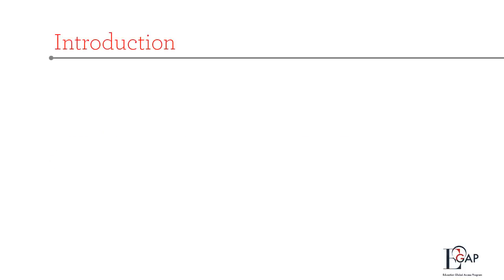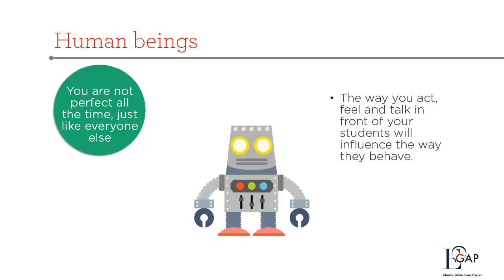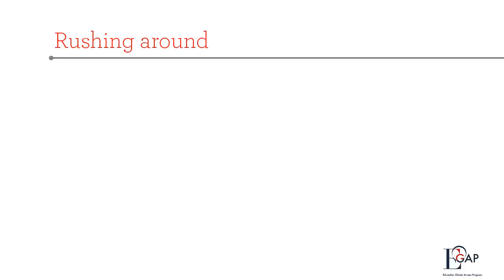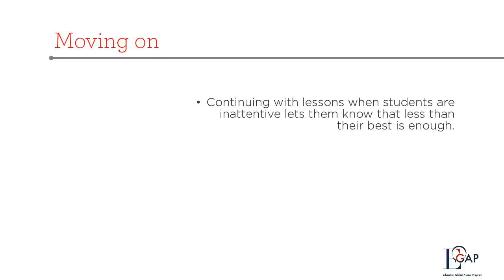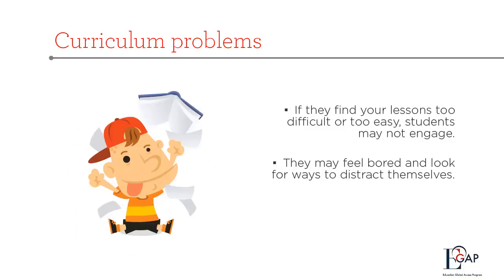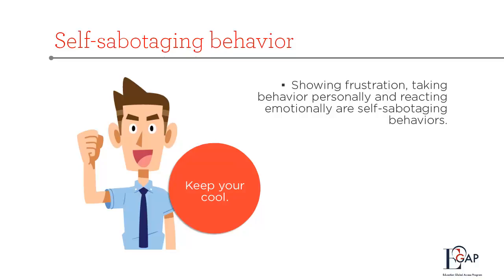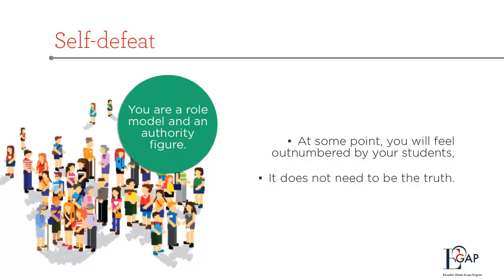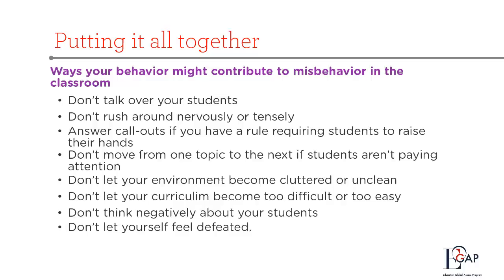1.9 Video 2 - Teacher influences on behavior